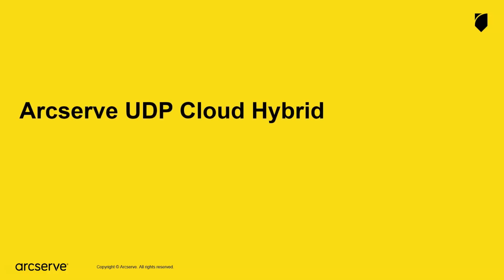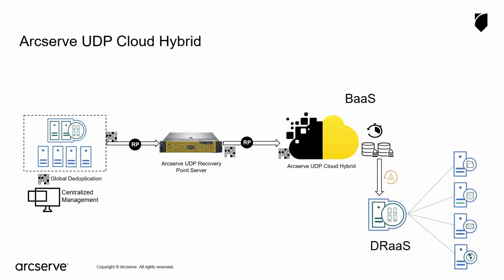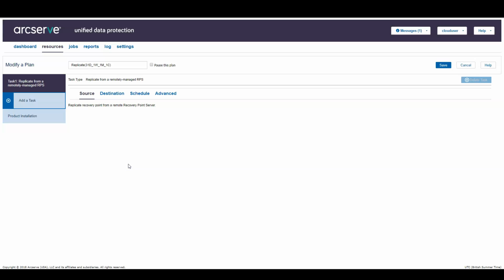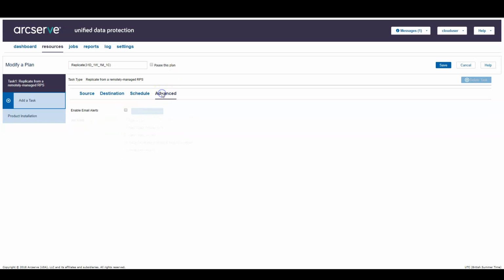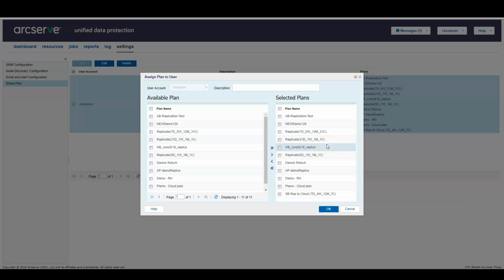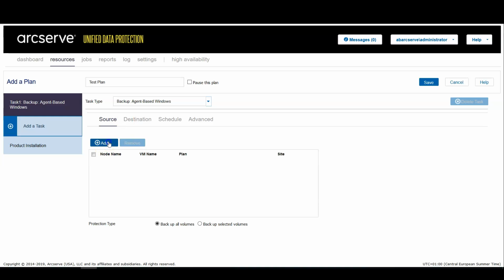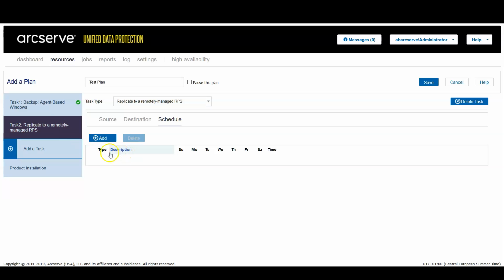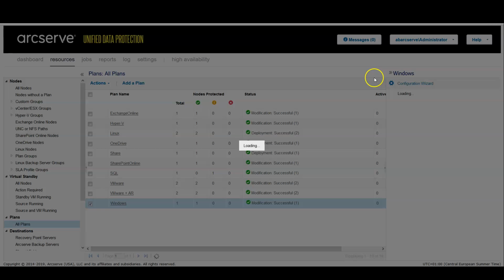Arcserve UDP Cloud | Insight FR